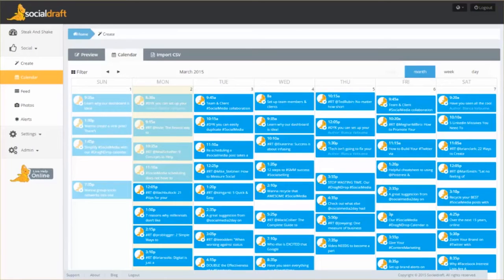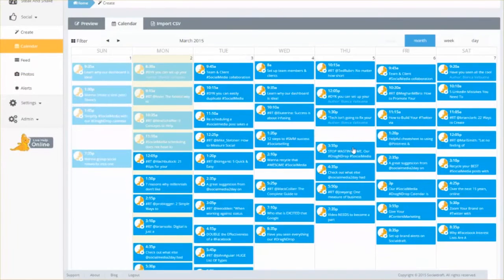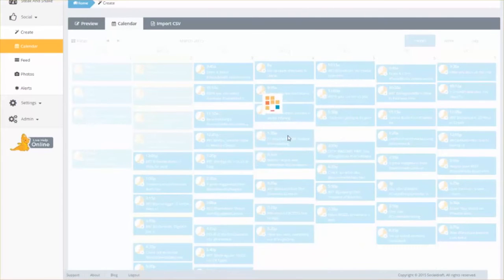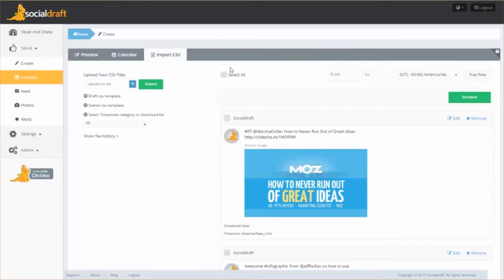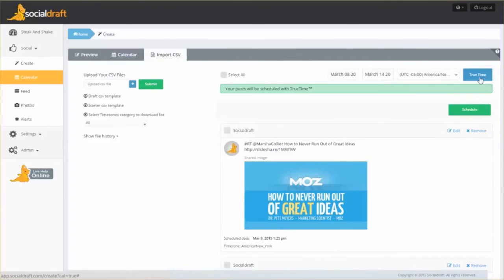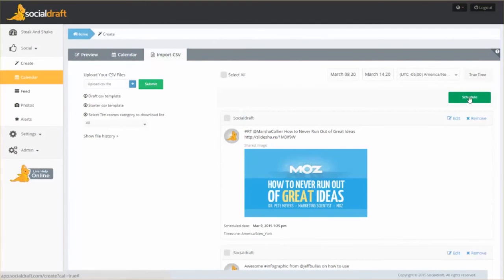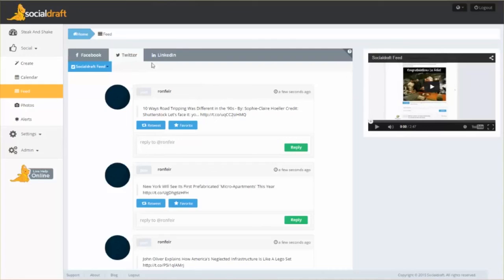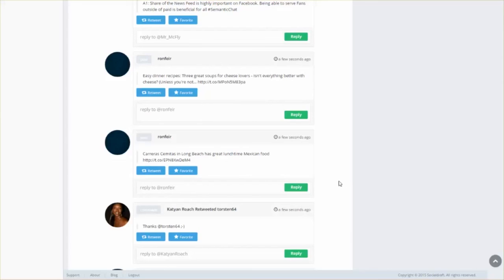How to Charge $2000 a Month as a Social Media Manager - Socialdraft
Social Media management requires more than just posting to social websites. It requires a good knowledge of analytics, business acumen, and many other skills. If you are a budding social media manager, watch this video for tips on how to save time in order to yield results your clients will love.